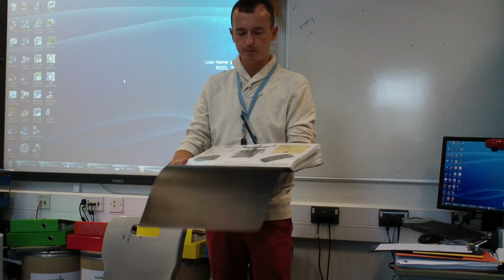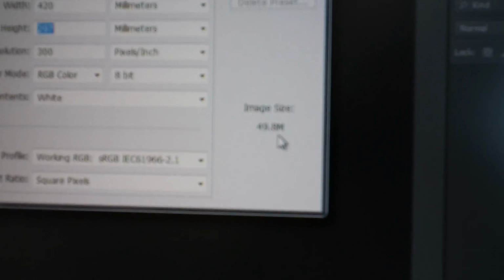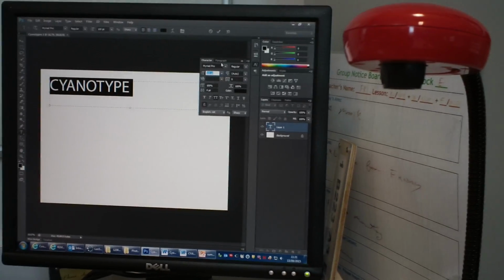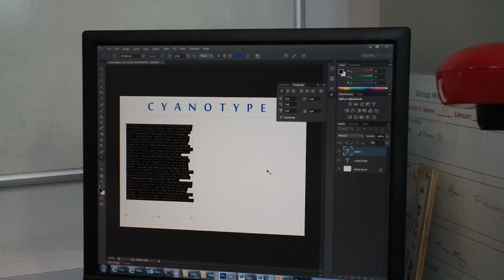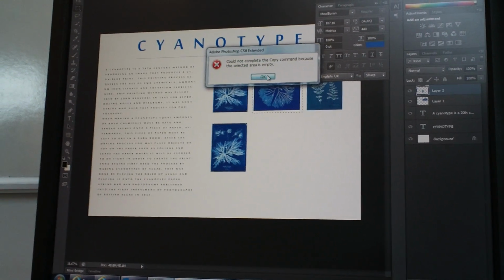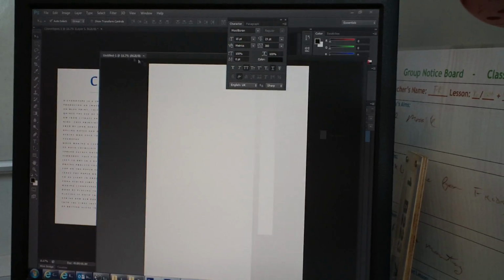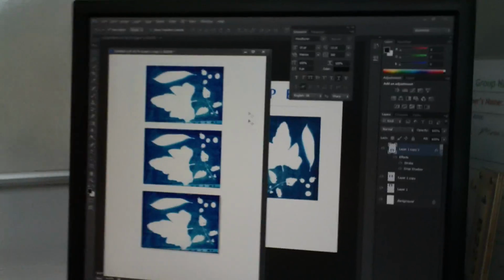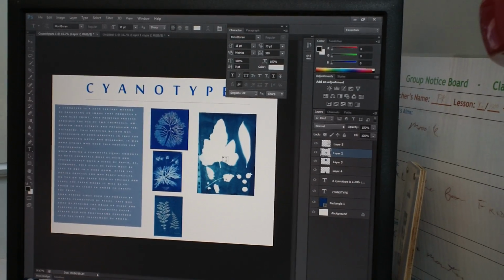Layout in Photoshop for Flipfile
How to layout in Photoshop and use text tools